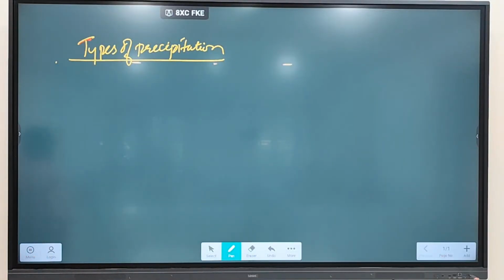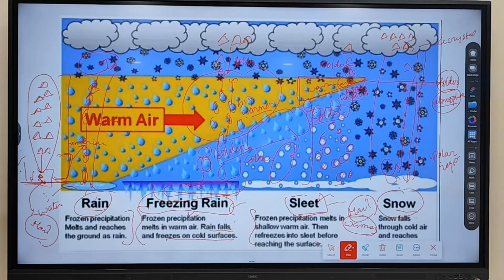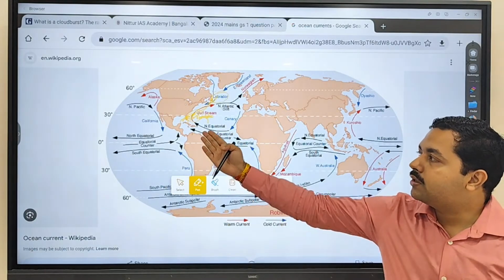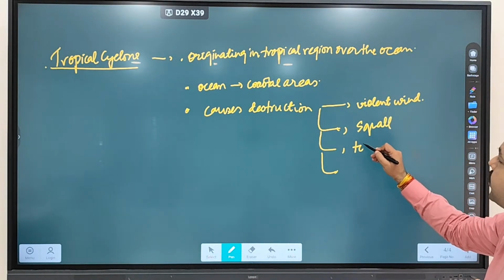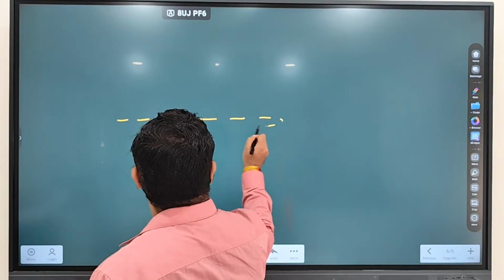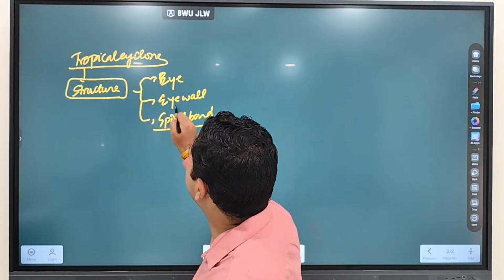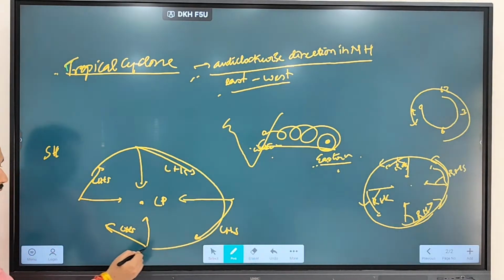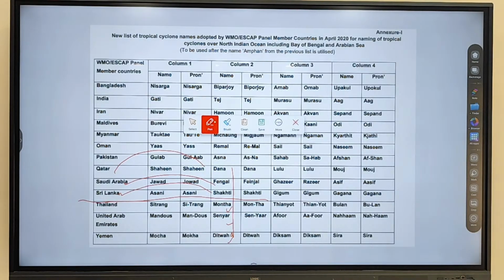Types of Precipitation,Cyclone ,Rainfall & lightning | GEOGRAPHY | Nittur IAS Academy